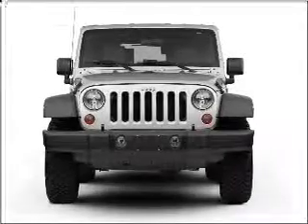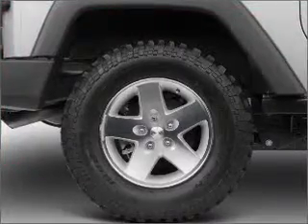2009 Jeep Wrangler - WATERFORD PA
Year: 2009
Make: Jeep
Model: Wrangler
Trim: X
Engine: 3.8 liter 6 cylinder 12 valve
Transmission:
Color: Flame Red
Mileage: 25865
Address:
1010 ROUTE 19 NORTH
WATERFORD, PA 16441